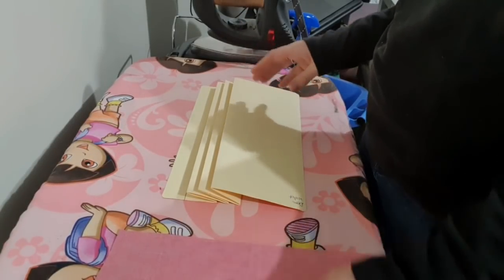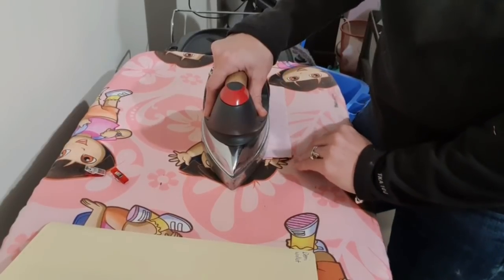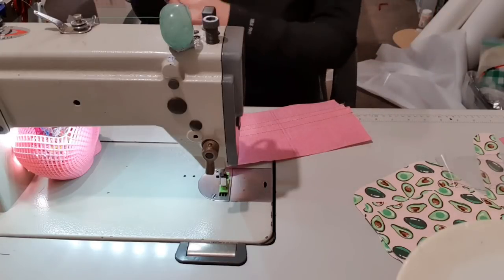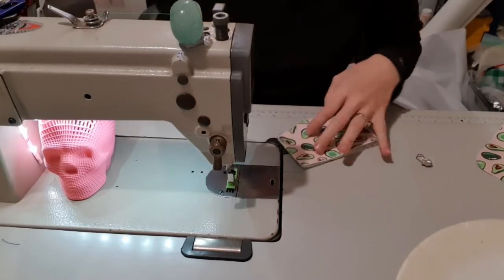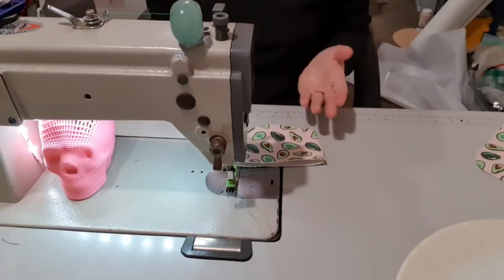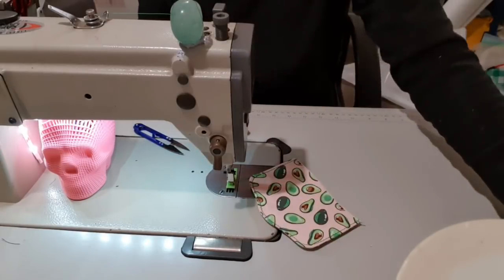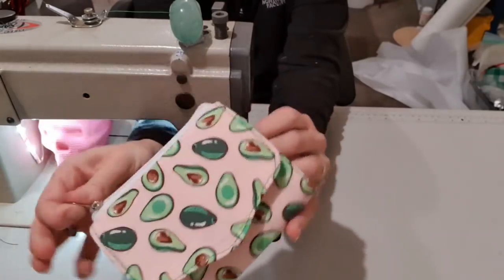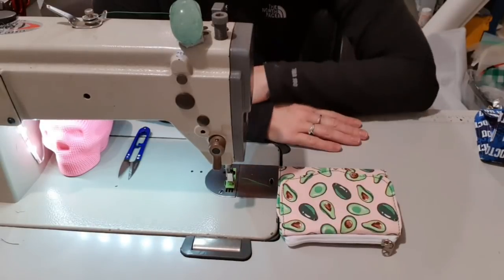Demi Wallet by Linds Handmade sewing tutorial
Please come and show me what you make over in my Facebook group

Interfacing used: Formfuse 1600 for the outside pieces, iron on non woven medium interfacing for the rest of the pieces, and Heavy Backing (from spotlight) for the Peltex substitute.

I am using a teflon foot for my machine and my new lighting is $10 piece of cuttable strip lighting from bunnings. It is battery operated which stops the cords getting in my way.

The only hardware you need is a zipper and a closure (either twist lock or magnetic clasp.